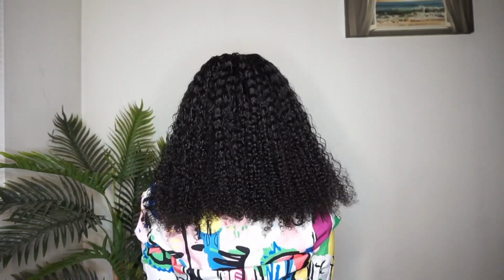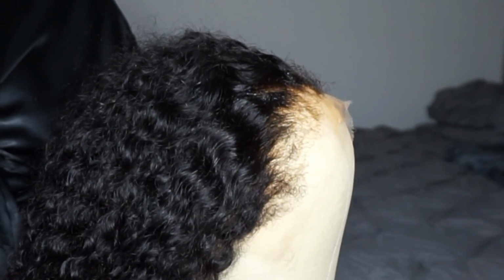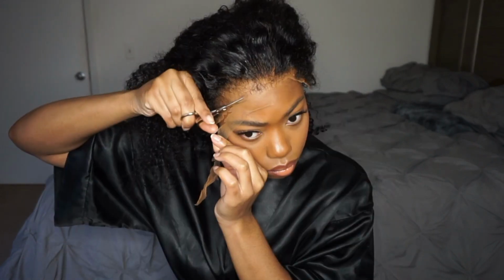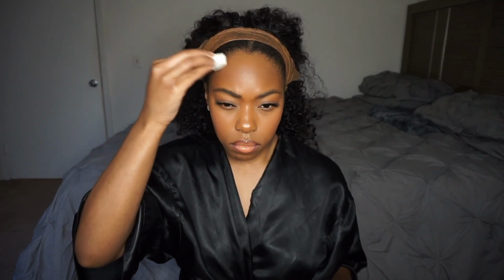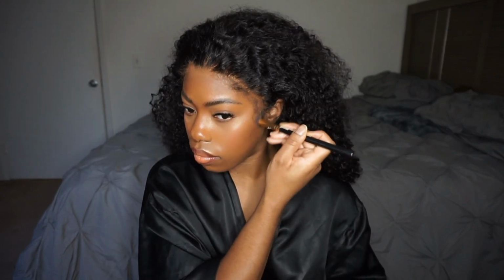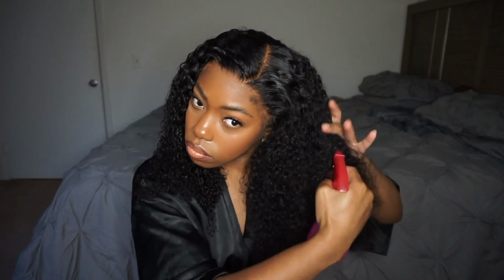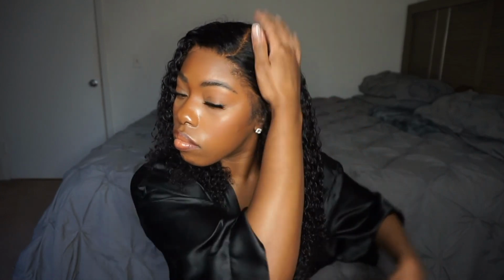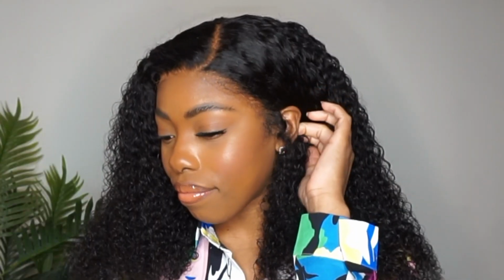REALISTIC KINKY EDGES WIG INSTALL | KINKY EDGES HD LACE VENTILATED LACE FRONT WIG | ILIKEHAIR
Used wig: 13x4 Kinky Edges HD Lace Frontal Ventilated Curly Wig 18"

PRODUCTS USED:

Clairol Professional BW2 Bleach Hair Powder

L'Oreal Paris, Oreor 20Volume Creme Developer, White/blue, 16 Fl Oz

Fanola No Orange Shampoo, 11.83 Ounce/350 Milliliter

Yexixsr 5Pcs Professional Salon Hair Coloring Dyeing Kit, Hair Dye Color Brush and Bowl Set, Mixing Bowl, Angled Comb and Brush, Hair Clips

She is Bomb Collection Hair Wax Stick

Ruby Kisses Cream Foundation "Level 12"

Ebin Adhesive Spray

Affordable Hot Comb

Styline Mousse: The Doux Mousse Def ( can be found at Walmart or Target )

Common Questions:

Age: 29
Where I'm from: New York ( Hudson Valley Area )
Ethnicity: Jamaican
Race: Black
Nationality: American

Editing Software: Filmora X
Camera Body: Sony A5000
Camera Lens: Sony E 55-210mm F4.5-6.3
Lighting: Neewer Ring Light
Neewer 2 Pieces Bi-Color LED
Microphone: Blue Yetti USB Microphone